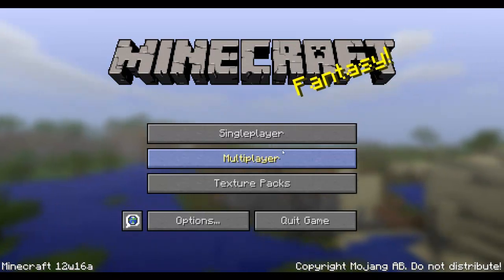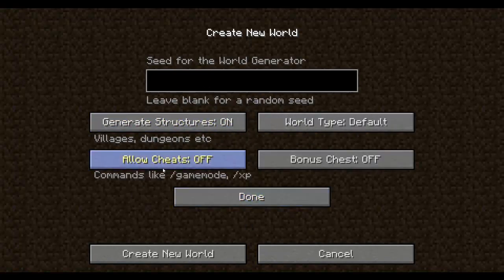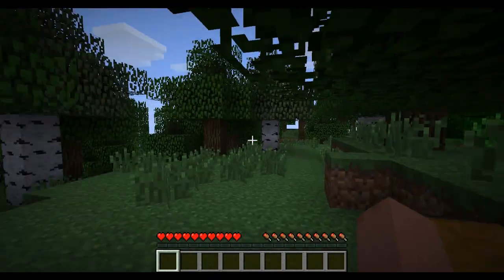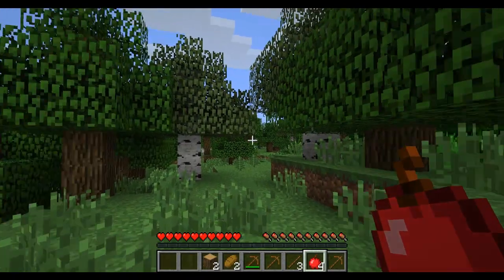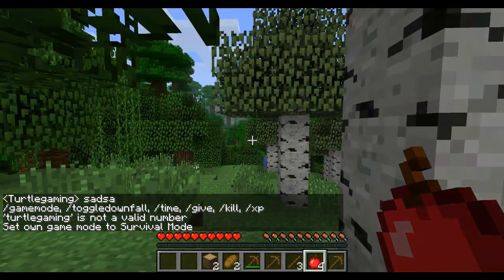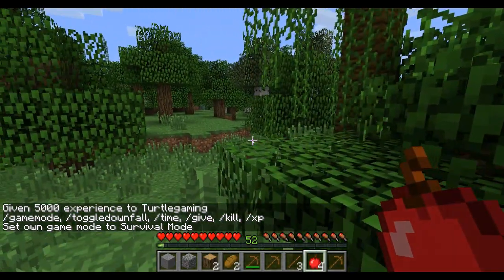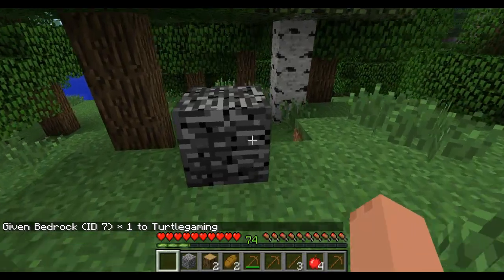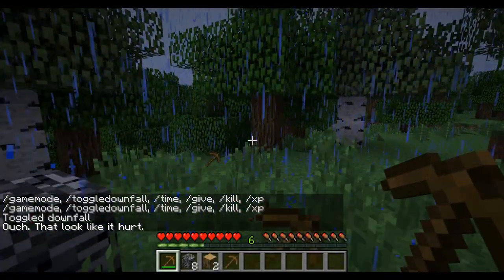New Minecraft 1.3 Snapshot | Free Minecraft Demo, Singleplayer Cheats & Bonus Chests !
100 Likes = This Series will Continue